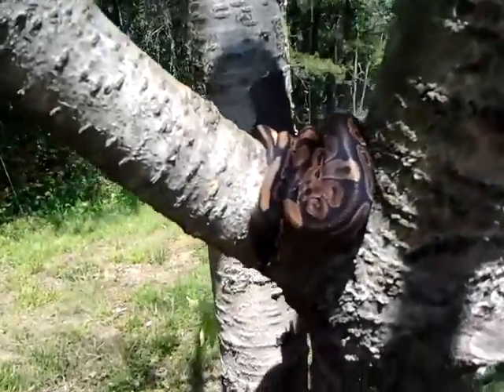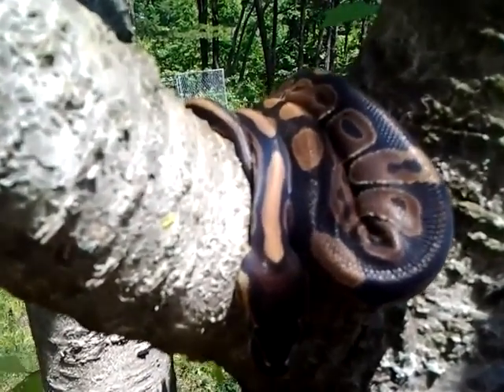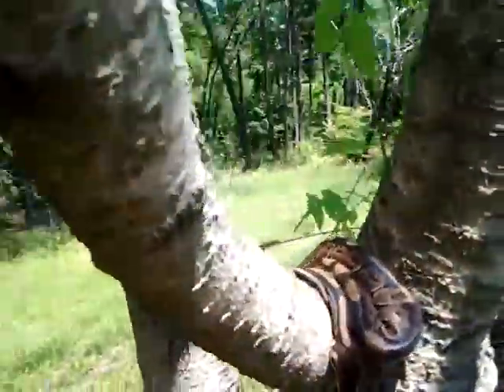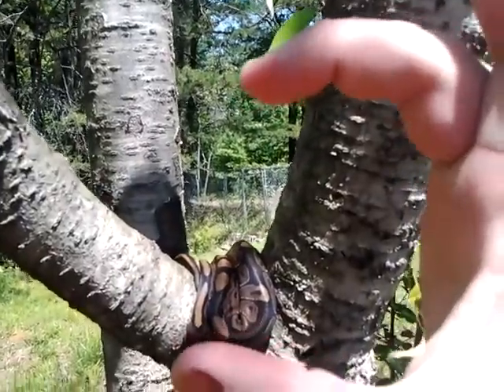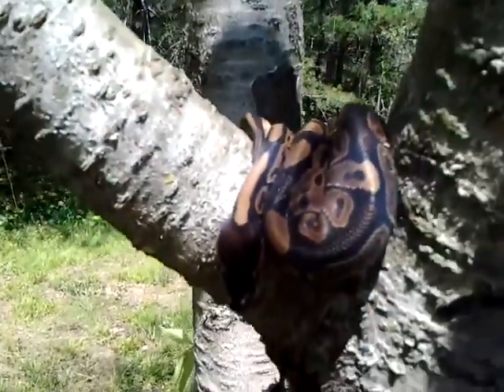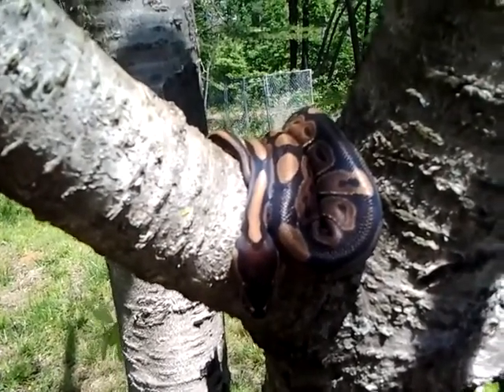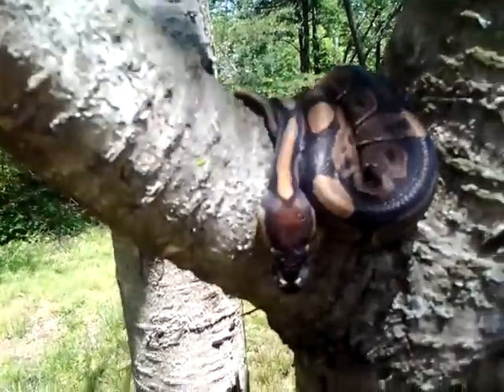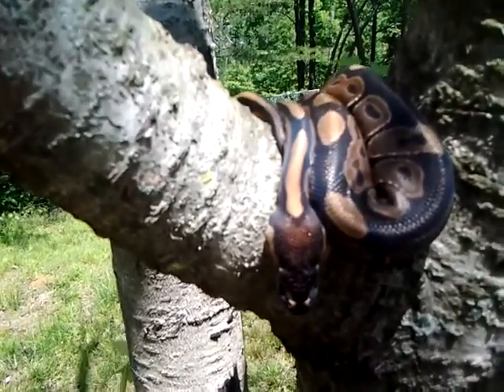My ball python chillin in a willow tree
This is Curly my 6 month old ball python hanging out in a willow tree in my front yard.